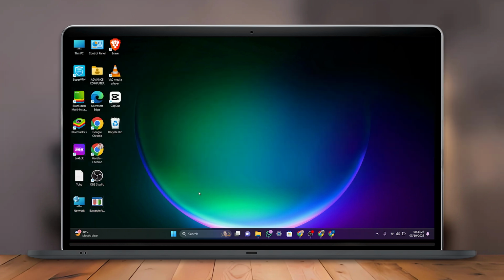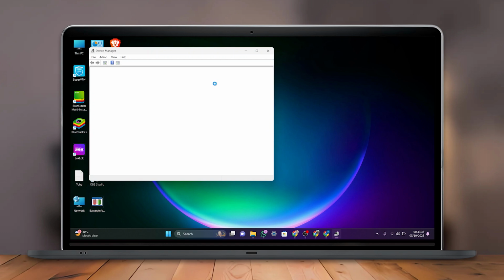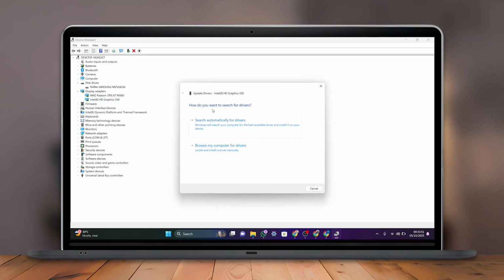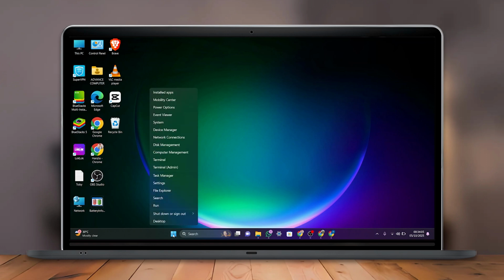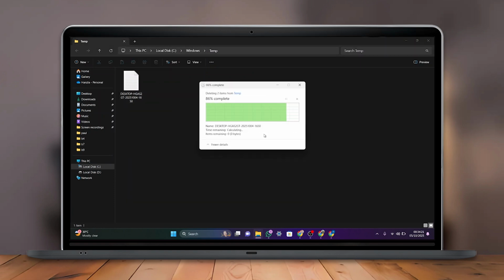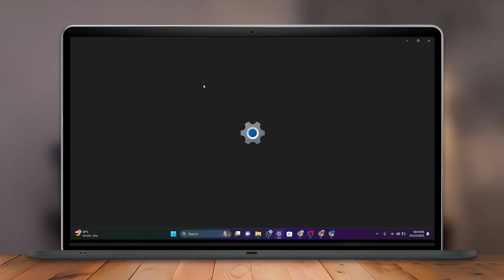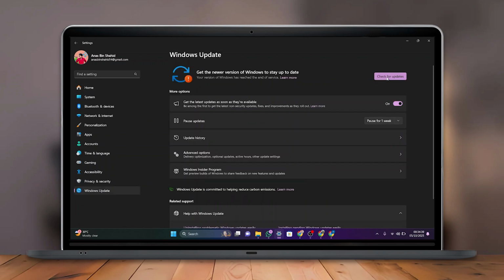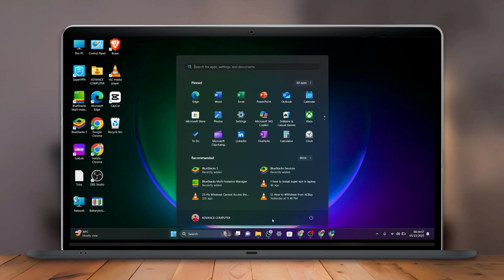NEW! How To Fix Battlefield 6 Beta Online Services Connection Failed: Error 186001S66003S | Easy Fix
Facing the "Online Services Connection Failed: Error 186001S66003S" in the Battlefield 6 Beta? This easy fix guide will walk you through resolving the error and getting back to your game. Follow these simple steps to fix the connection issue and enjoy smooth gameplay in 2025!